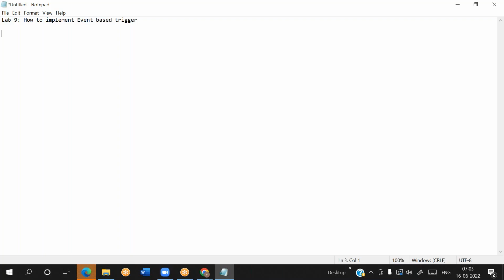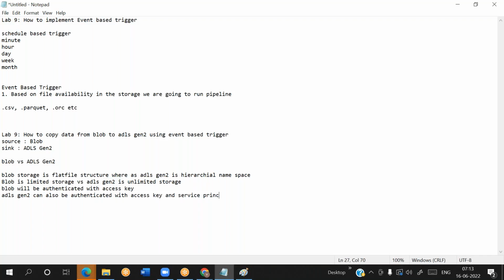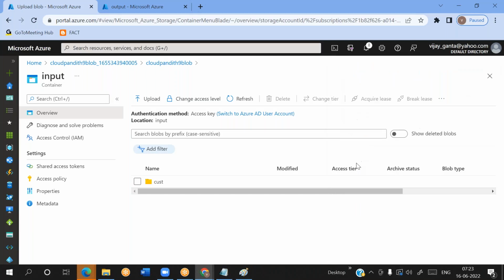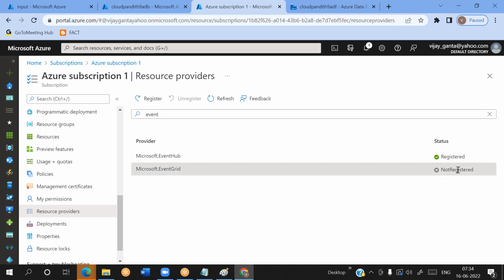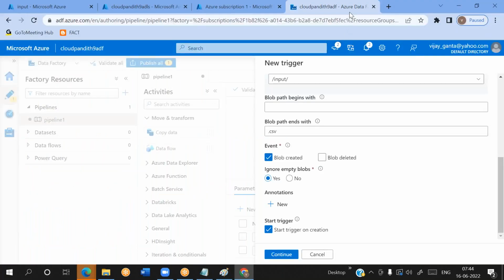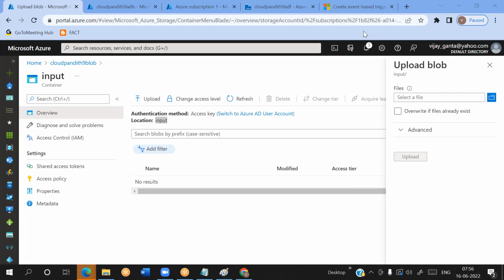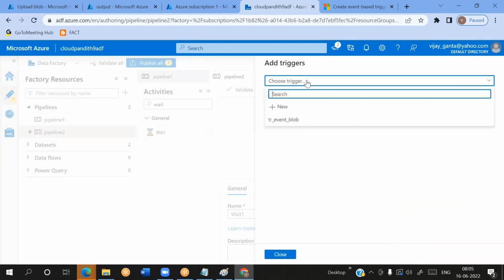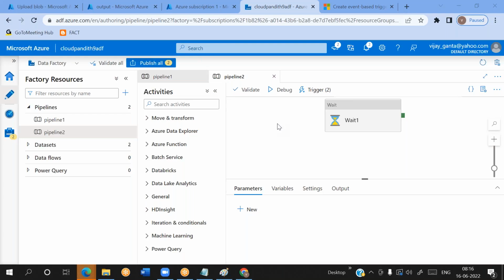9 Azure Data Factory Event Based Trigger use cases mp4